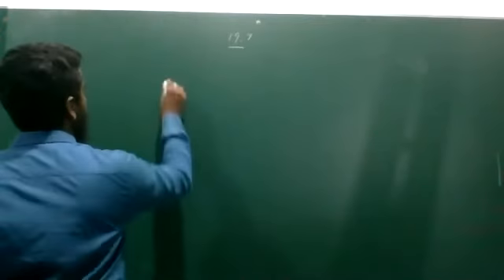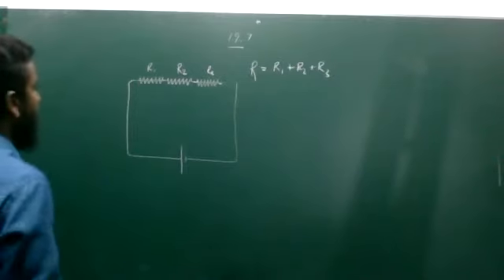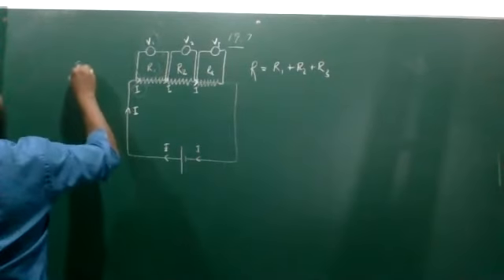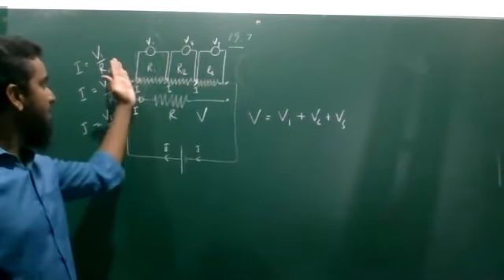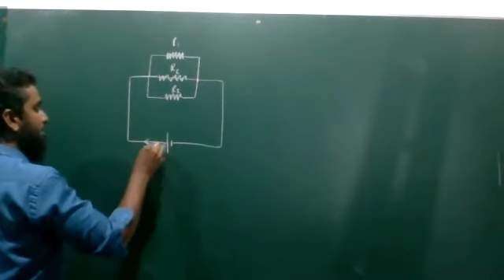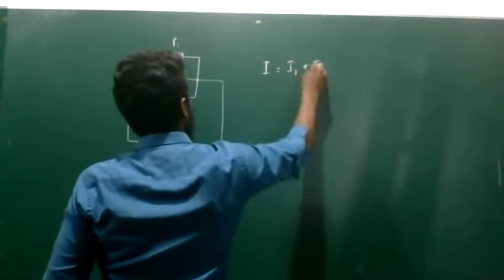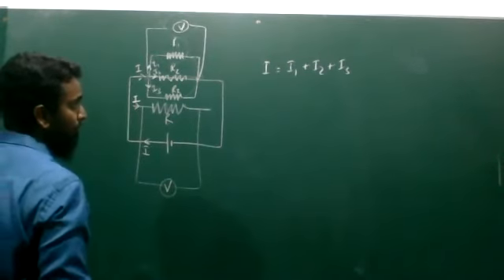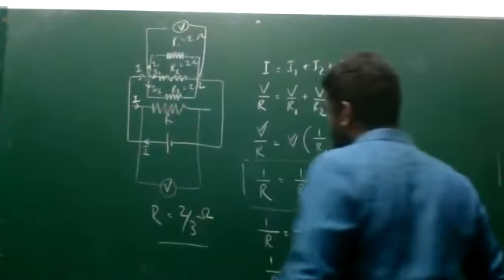Grade 10 Physics 19.7